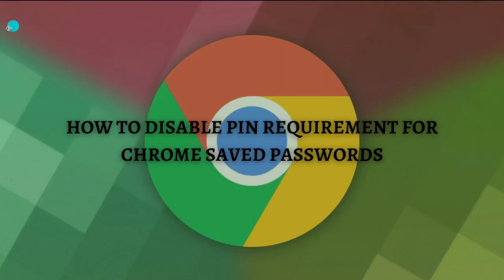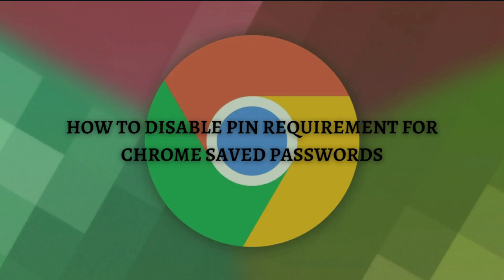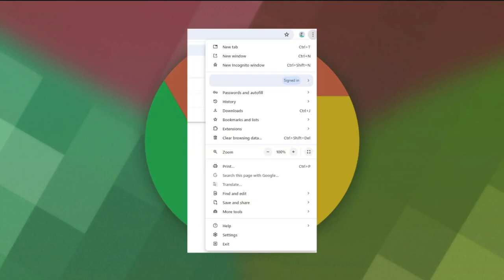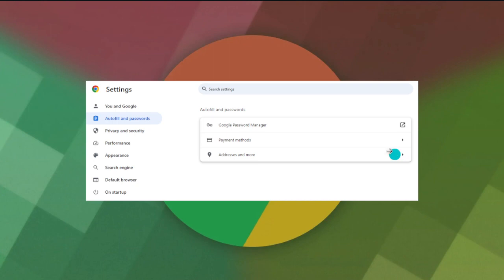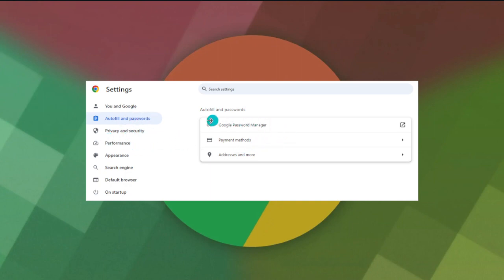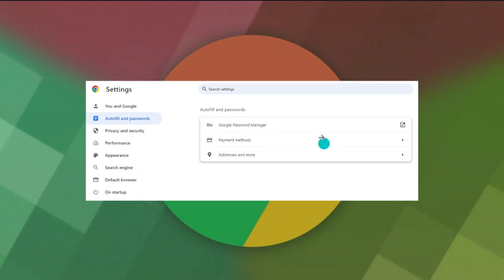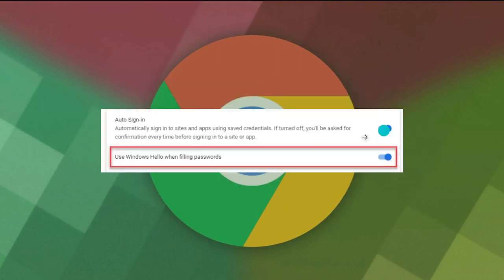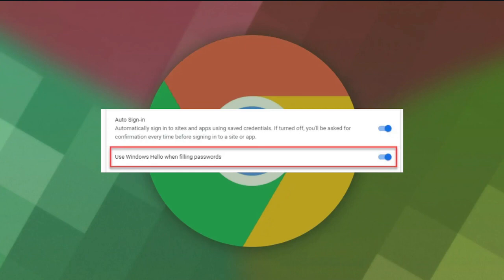How To Disable Pin Requirement For Chrome Saved Passwords (2024 Guide)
Learn How To Disable Pin Requirement For Chrome Saved Passwords. This video will show you how to disable chrome pin requirement for saved passwords. If you're wondering how to turn off pin requirement for chrome saved passwords this is for you.